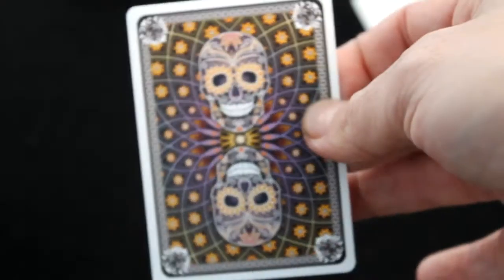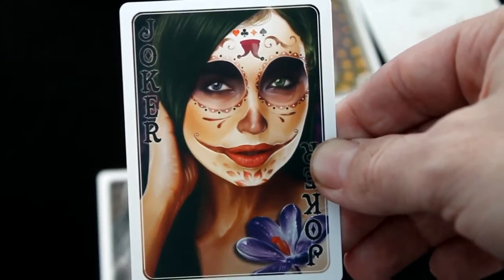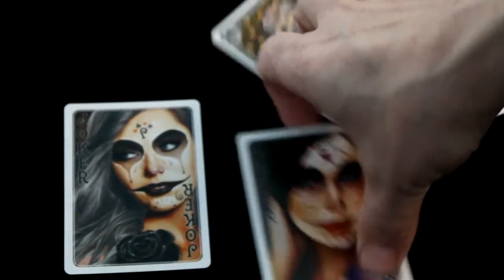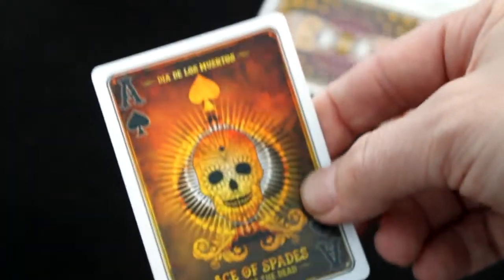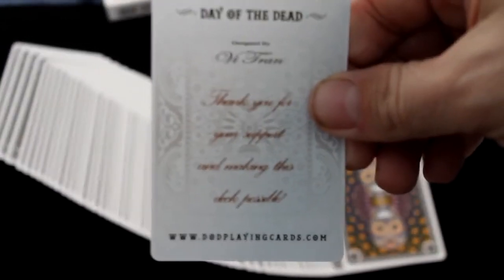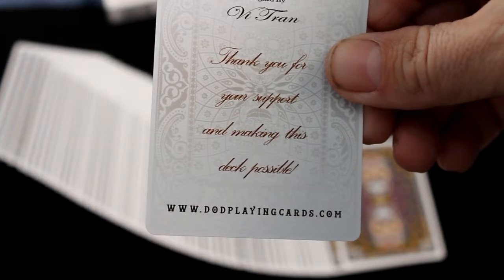Legends Day of the Dead Deck Review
The code vjose32 also works great at richiescardstore.com and cartesmagie.com for more discounts!